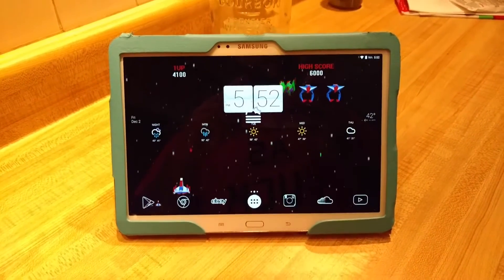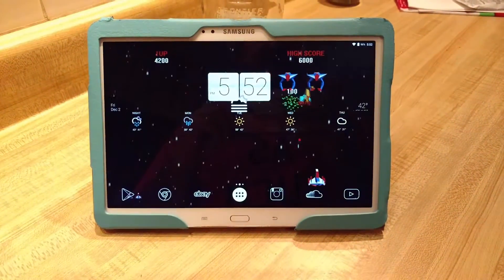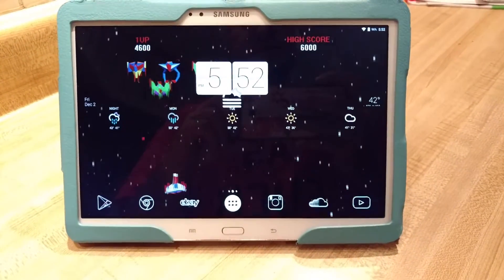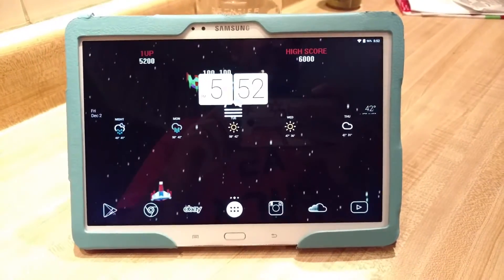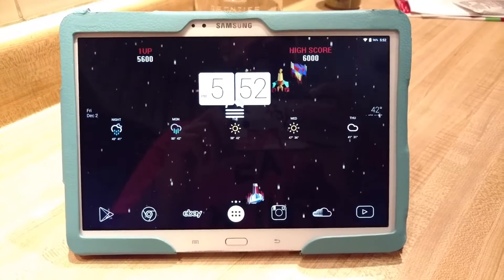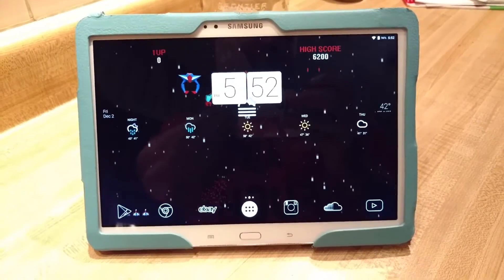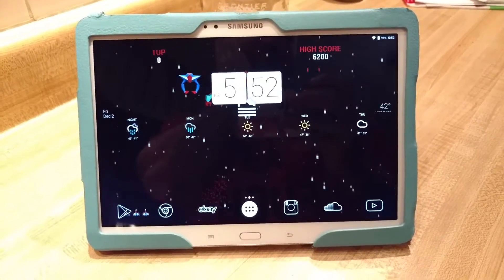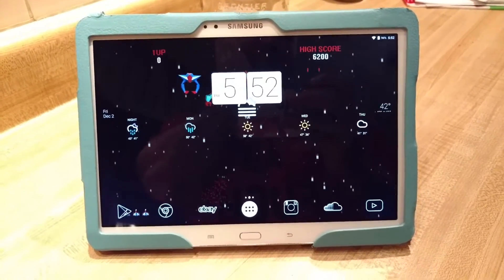Samsung Galaxy Note 10.1 SM-P600 CM14.1 Cyanogenmod 14.1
Quick video showing CM14.1 Android N installed on my Galaxy Note tablet. Runs buttery smooth,and everything works. Big thanks to the XDA developers forums and the people involved in making this ROM.

And S-Pen works, but just as a mouse, and you'll need an app like note buddy. TouchWiz and the quick actions are nonexistant in regular Android. Any questions regarding installation, consult the XDA forums.